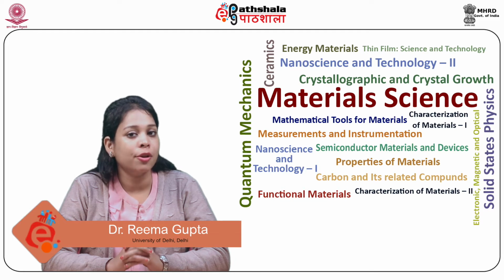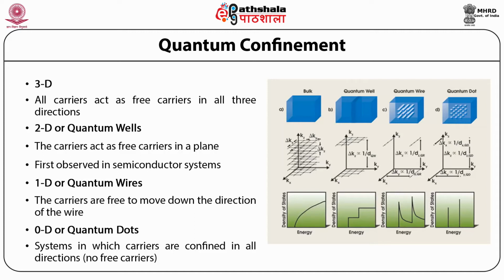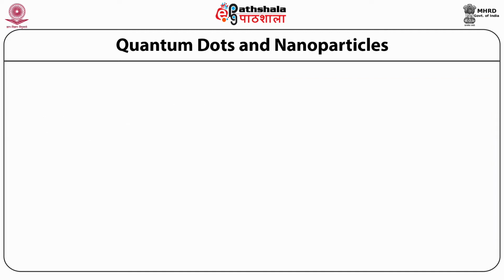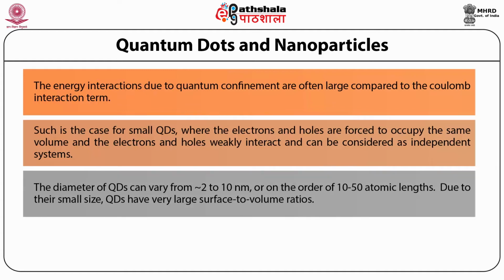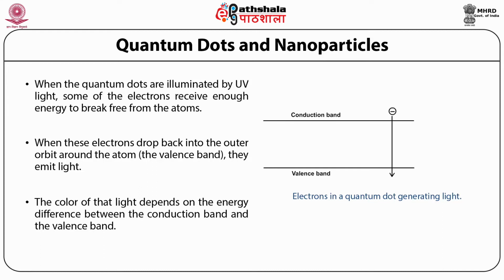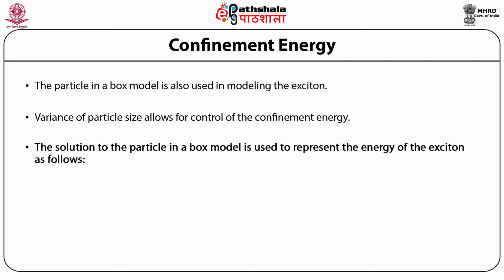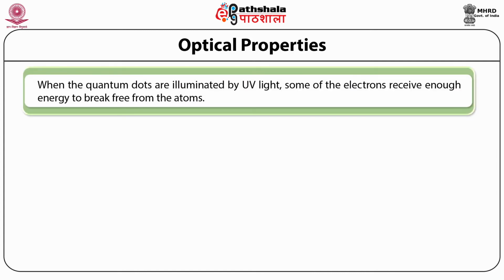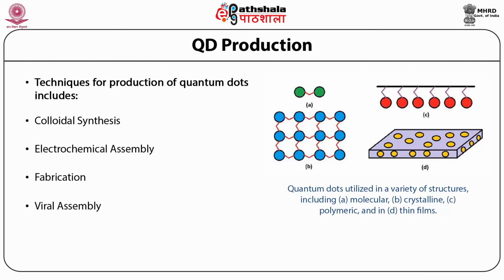Materials Science P08 M-2.2 Excitons and excitonic Bohr radius, energy levels, splitting